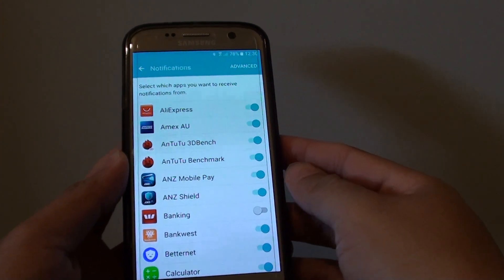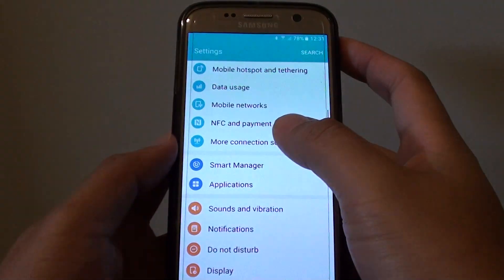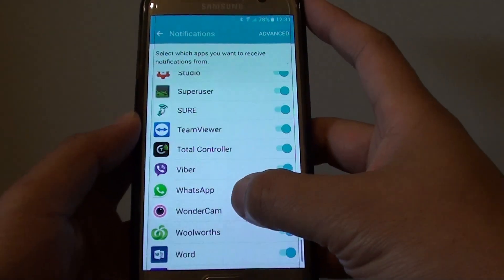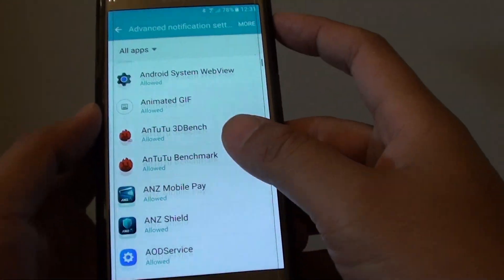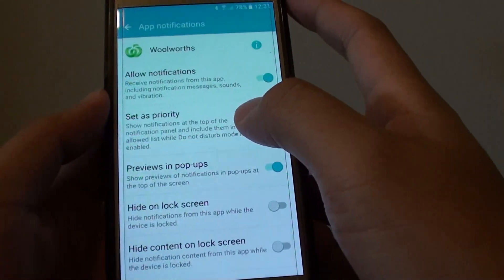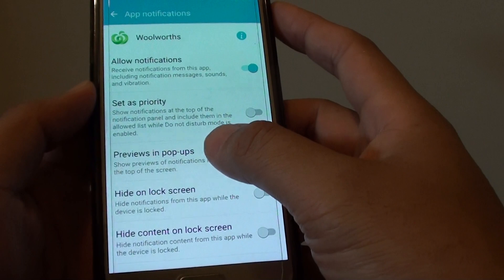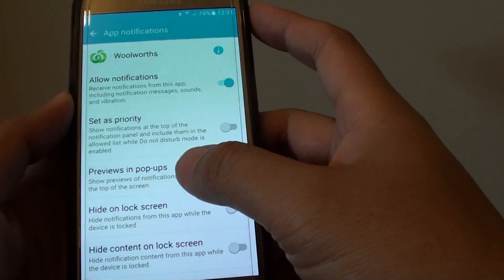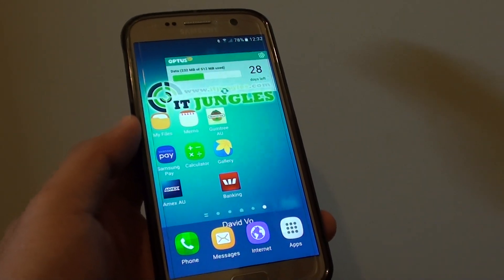Samsung Galaxy S7: How to Turn Notification On / Off for Each App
Learn how you can turn notification On / Off for each app on Samsung Galaxy S7.